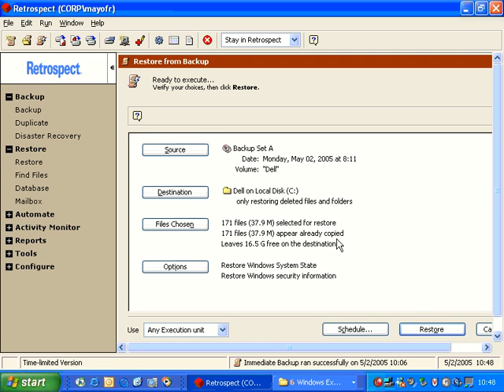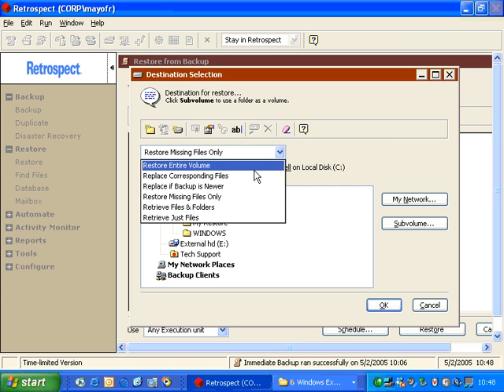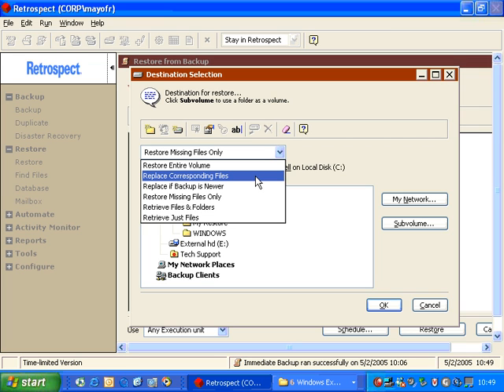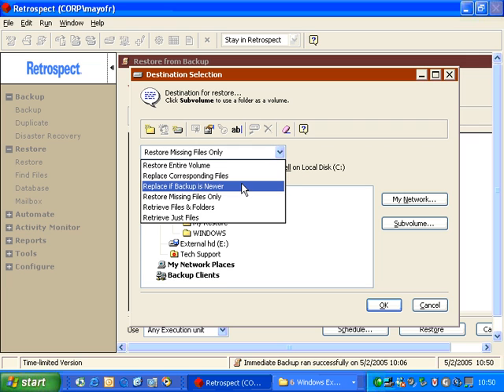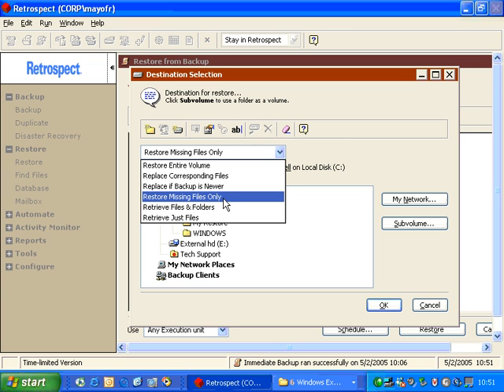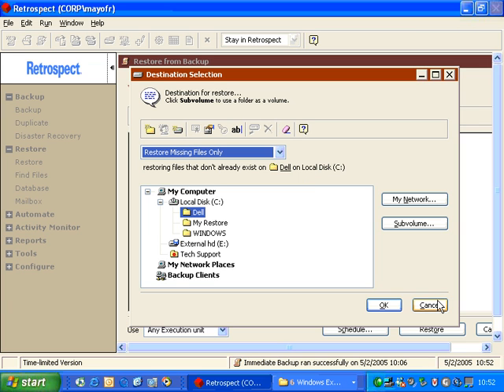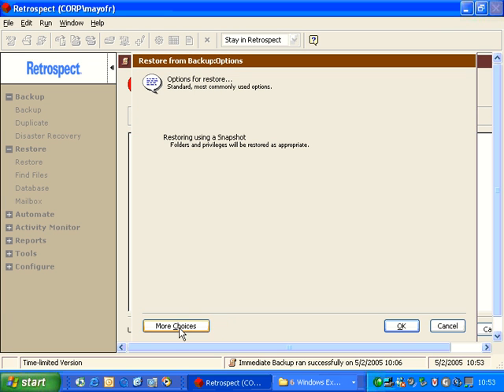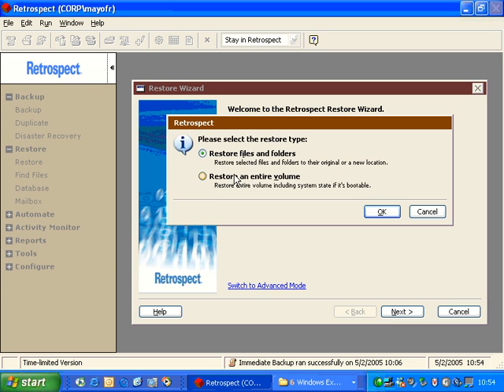Immediate Restore Destination Options with Retrospect for Windows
During a restore, Retrospect for Windows shows multiple options when you select the restore destination. This video breaks down each of these options in detail.